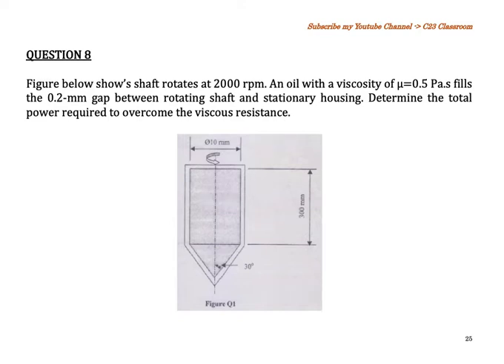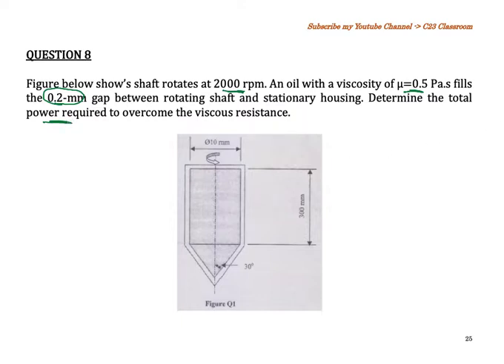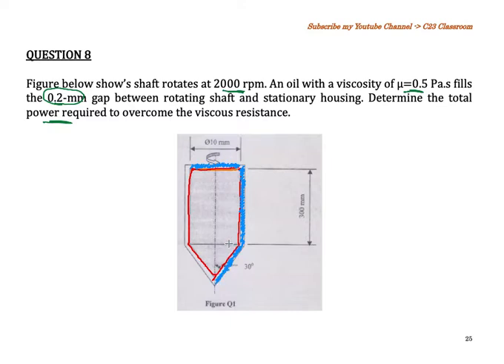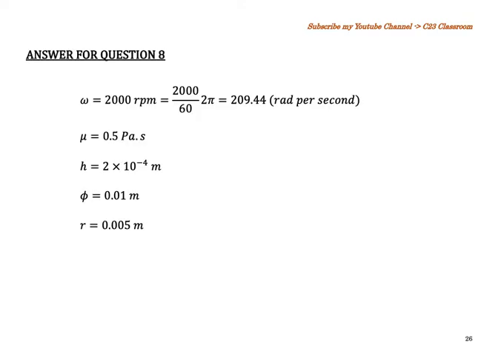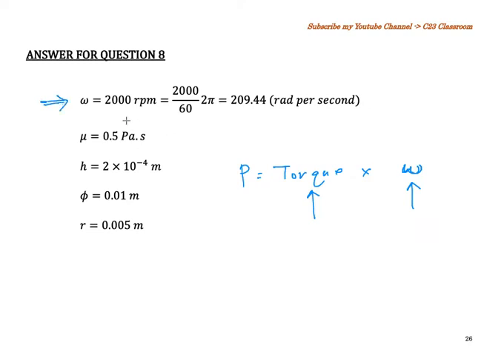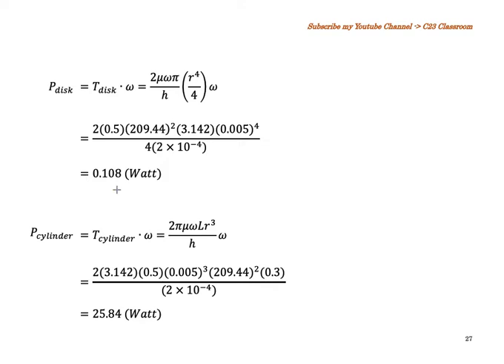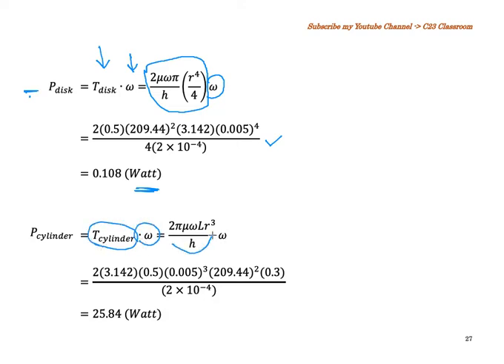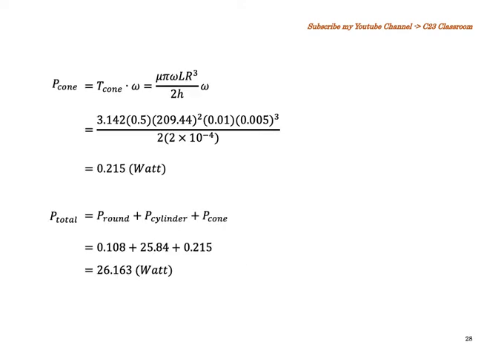110 Viscosity - Tutorial 8